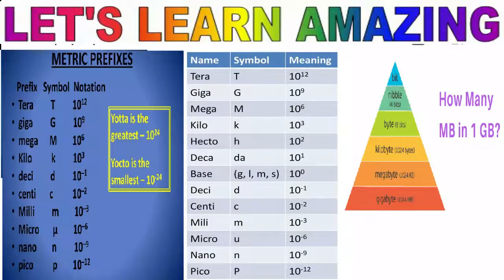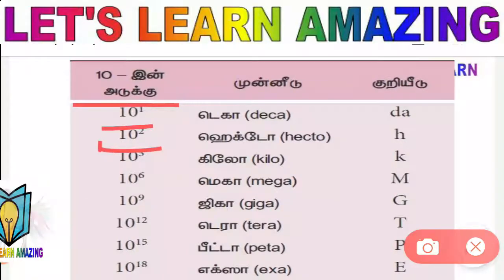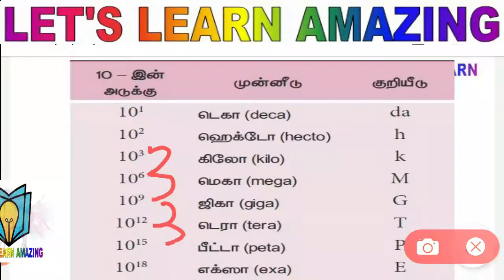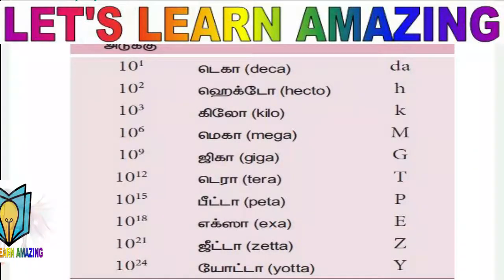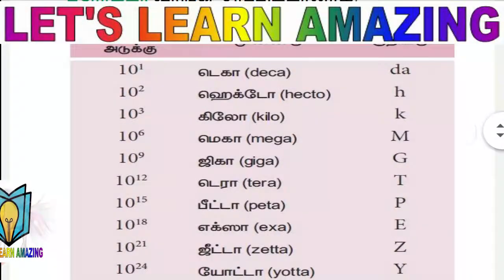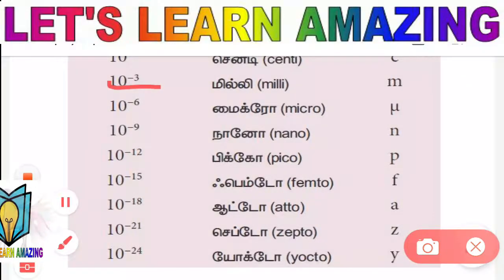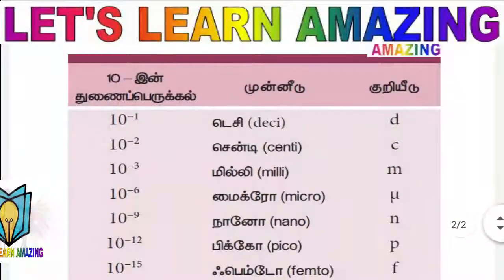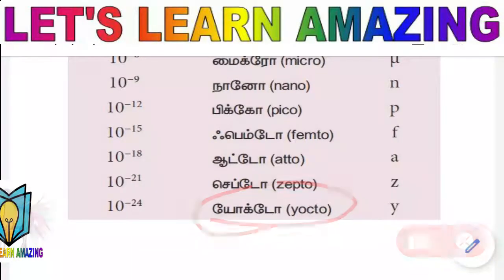Easy Way to remember(Trick) SI unit Prefixes physics|TNPSC|SSC|RRB(Tamil and English)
In this video  I'm going to show you Easy Way to remember(Trick) SI  unit Prefixes physics|TNPSC|SSC|RRB(Tamil and English)